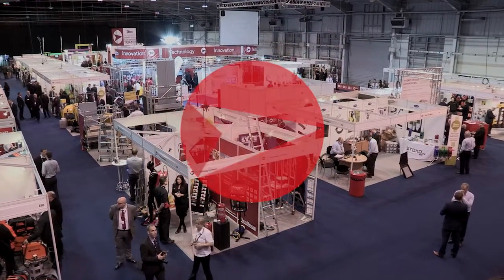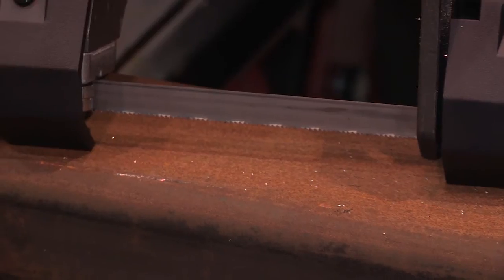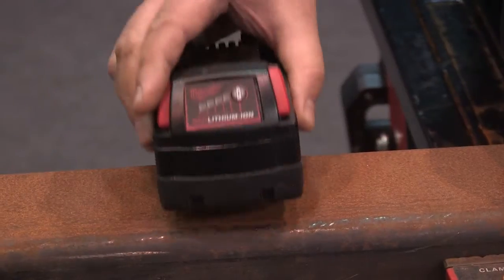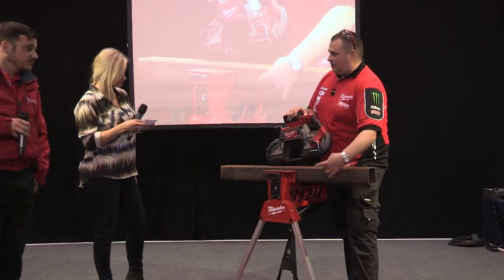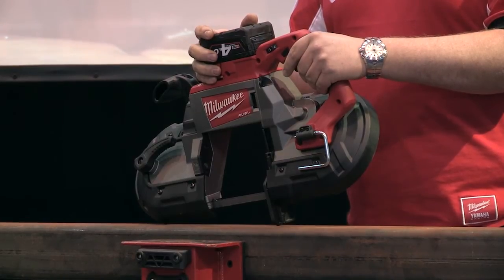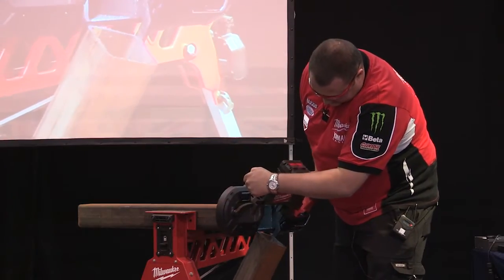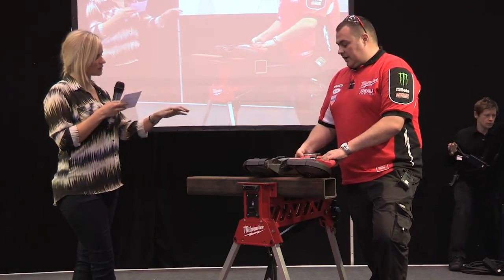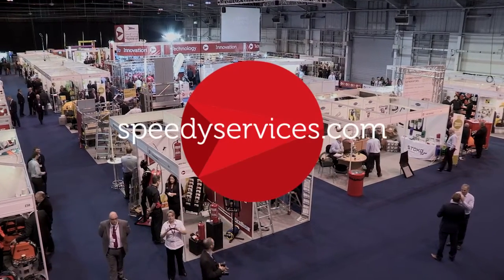Speedy Integrated Services Show 2014 - Milwaukee Tools Demo Zone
Pollyanna Woodward presents the Milwaukee Tools Demo at the 2014 Speedy Services Integrated Services Show.

Milwaukee provides a range of power tools solutions all available from Speedy. The demonstration outlines the new Milwaukee Band Saw.